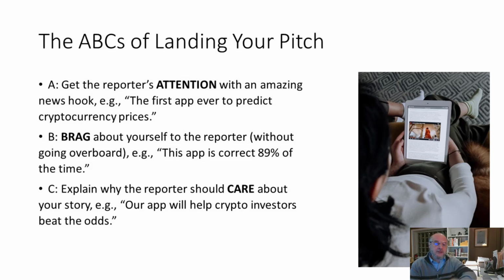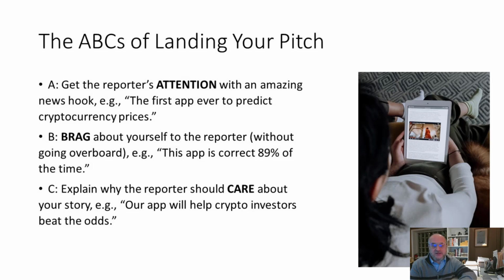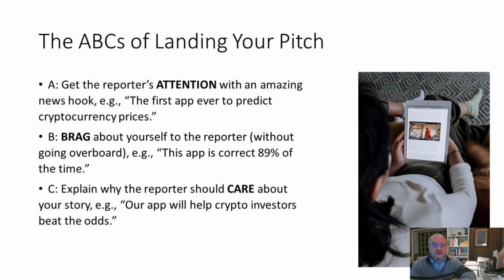Public Relations Strategies: Landing the Pitch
Public relations should follow a strategy. This means aligning your PR process and spending with a clear set of business objectives. This video provides an overview of public relations strategies, focusing on the key execution tactic of landing the media pitch.

Photo Credits:
cottonbro from Pexels
furkanfdemir from Pexels
Victoria Borodinova from Pexels
Andrea Piacquadio from Pexels